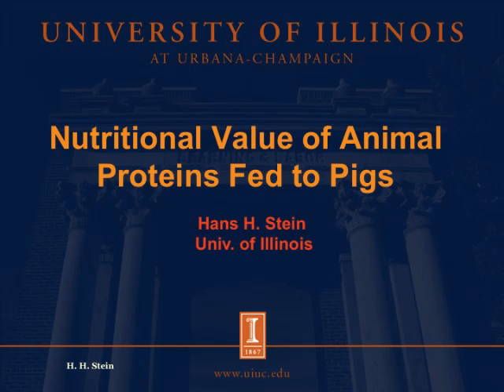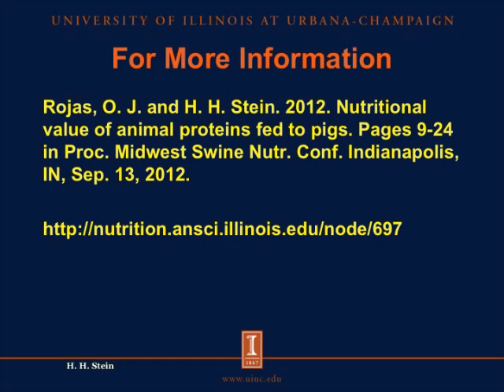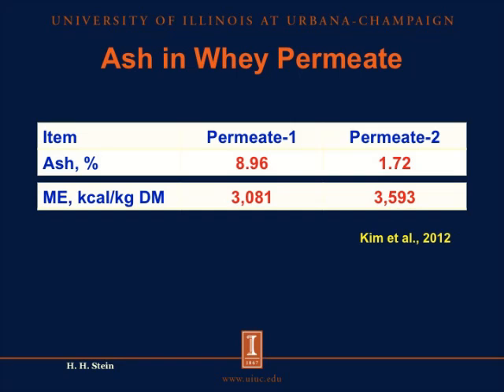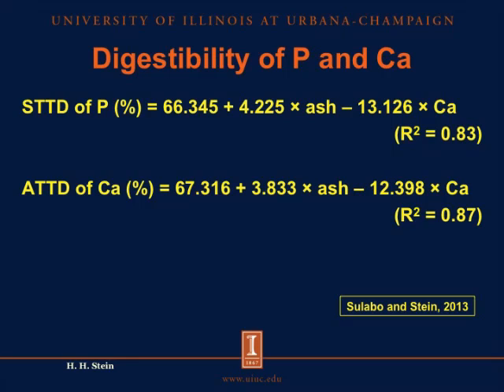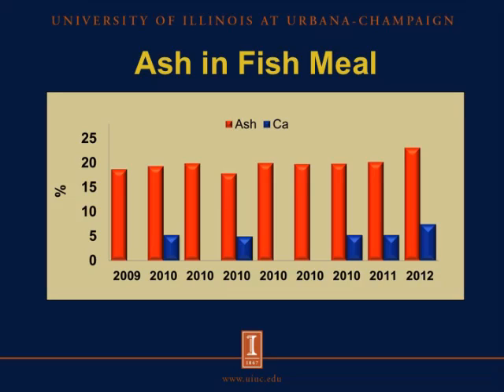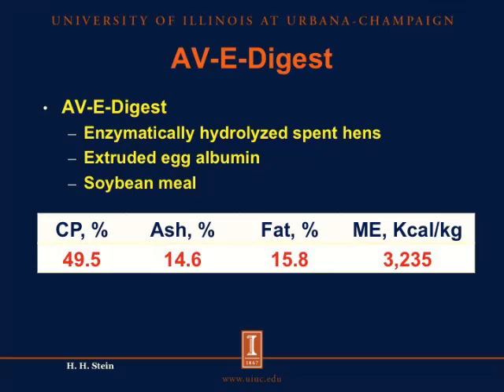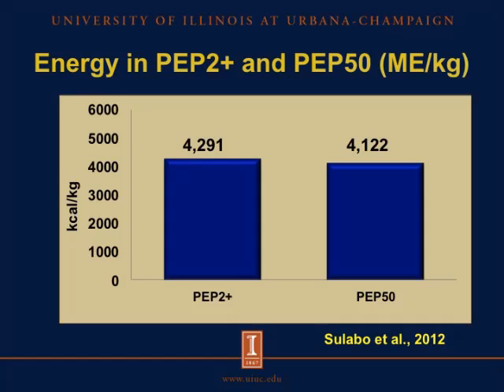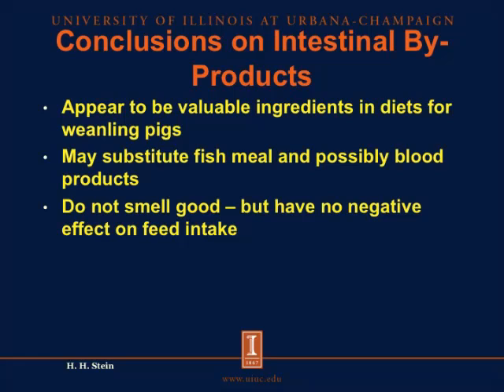Nutritional value of animal proteins fed to pigs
Dr. Hans H. Stein discusses various aspects of feeding animal proteins to pigs. Dr. Stein explains the importance of ash in assessing the nutritional value of feed ingredients, and describes a recent decline in the nutritional value of fish meal. Finally, he discusses the use of several alternative animal protein sources for use in swine diets: byproducts from the poultry industry, intestinal byproducts, and blood products.